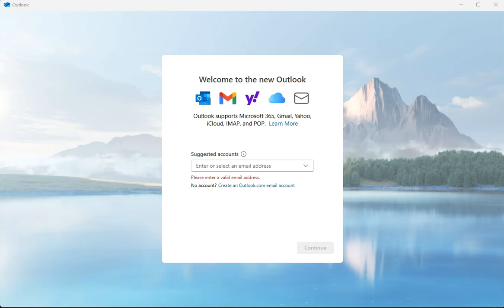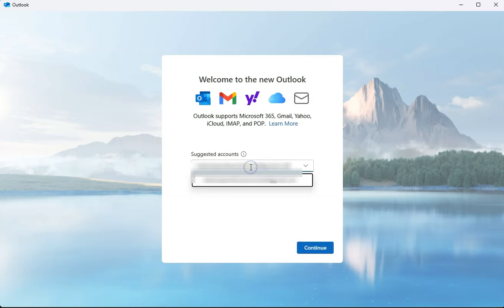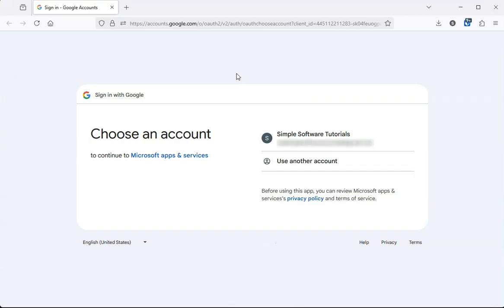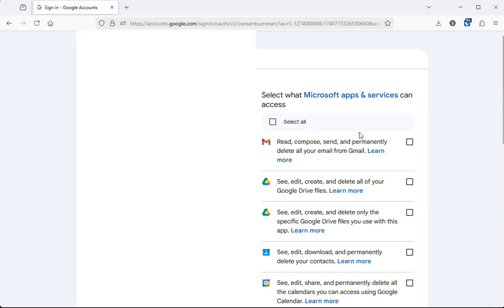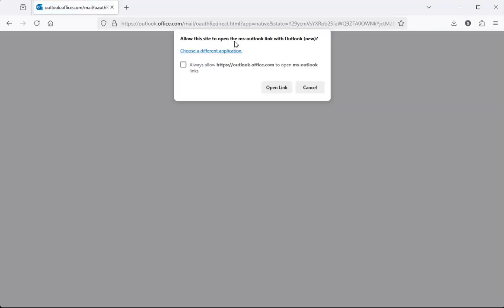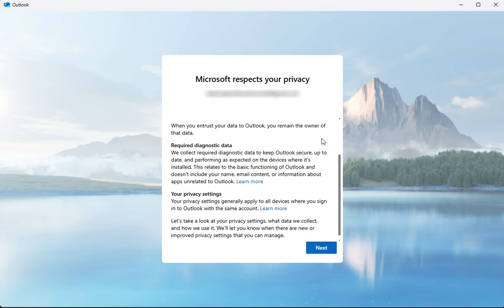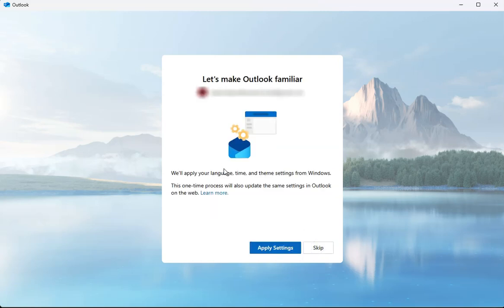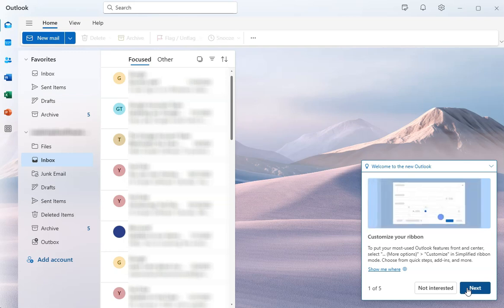How to Set up a Gmail Account in the New Outlook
In this video, I show you how to set up a Gmail account in the new Outlook. When looking through the apps on your computer, it will be listed as "Outlook (new)."

The app will guide you through entering your Gmail address, then a browser will open where you can authorize Outlook to use your Gmail account, set your preferences then complete setup. It's a pretty quick and easy process and hopefully my video helps things go smoothly for you!

Here's my list of home office essentials